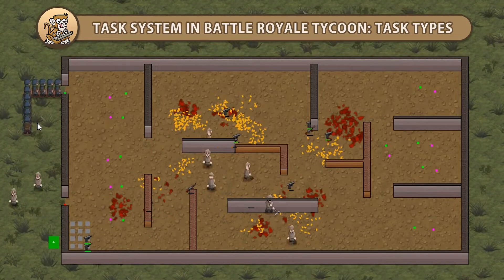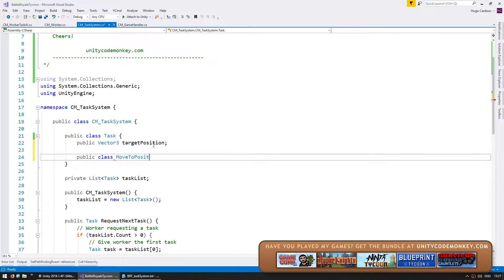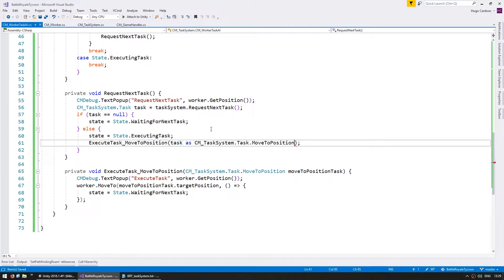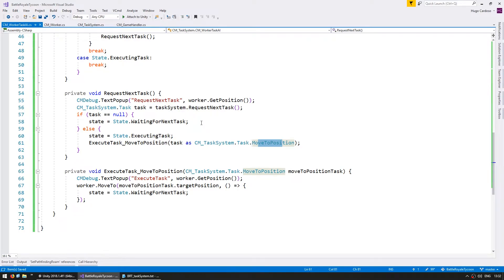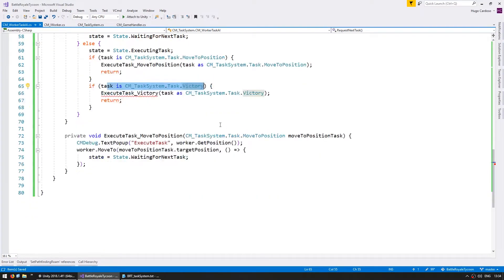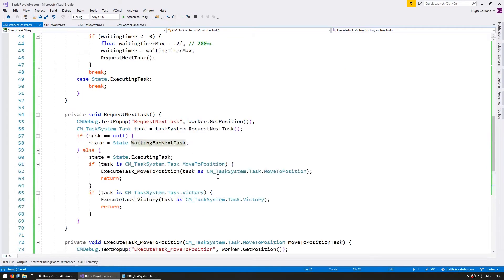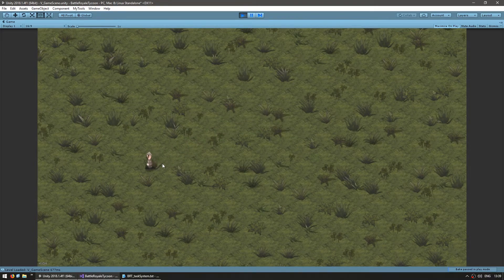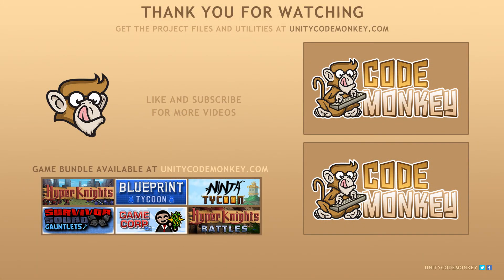Task Types - Task System in Battle Royale Tycoon (Unity 2D Tutorial)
Continuing to check out the inner workings of the Task System in Battle Royale Tycoon, let's add multiple task types with different executions.